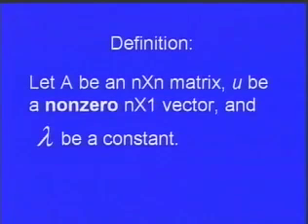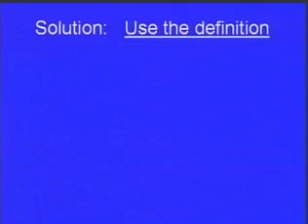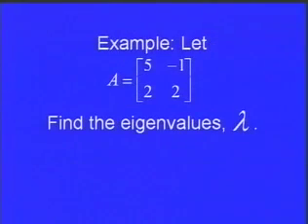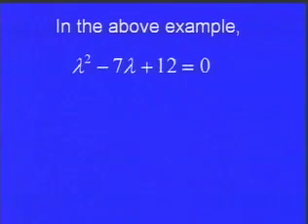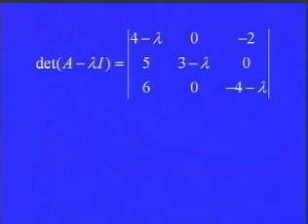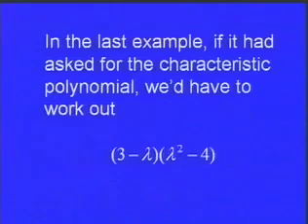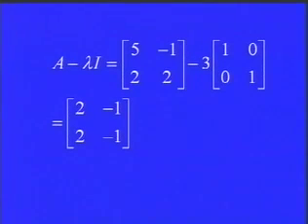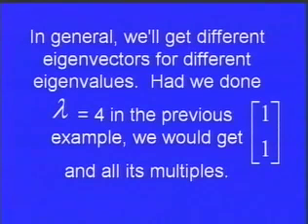1114 4 1